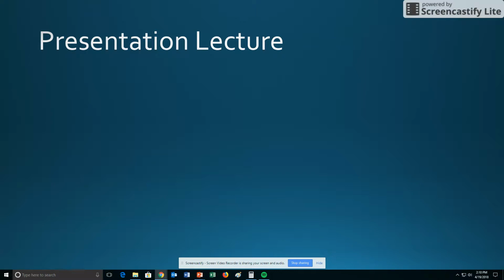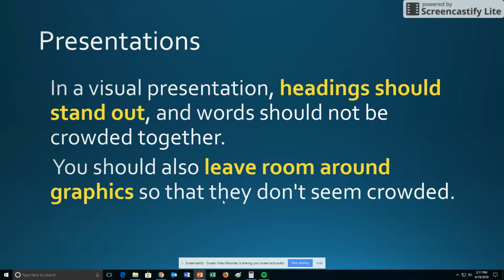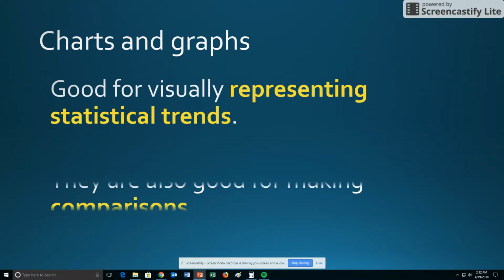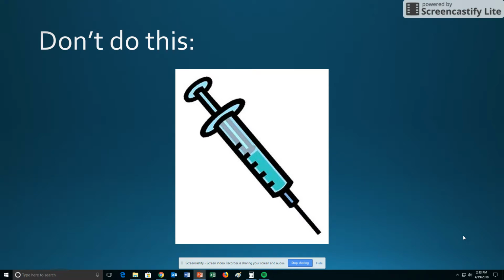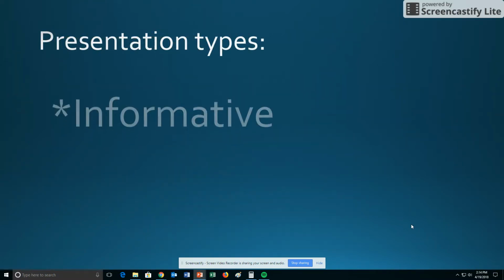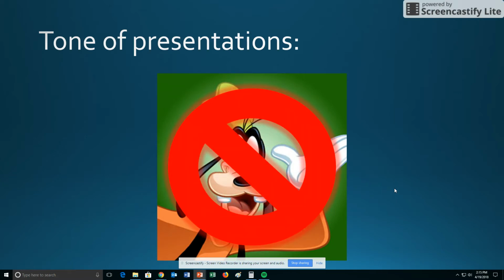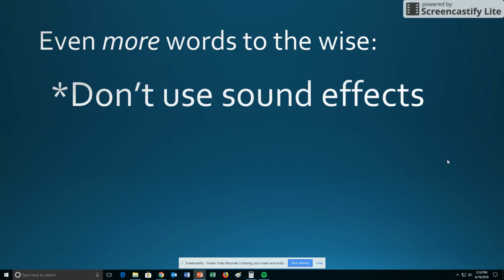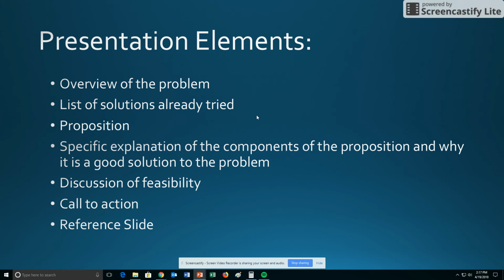Presentation Lecture JCC update SU18